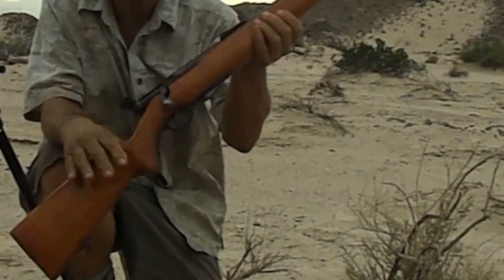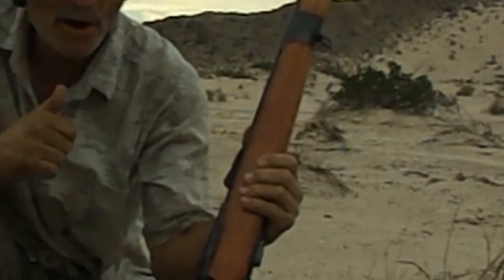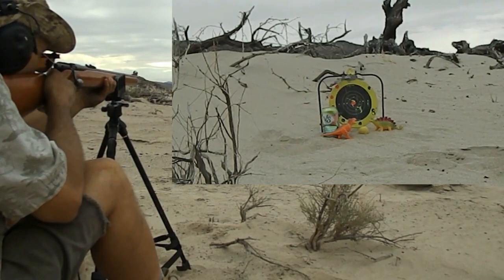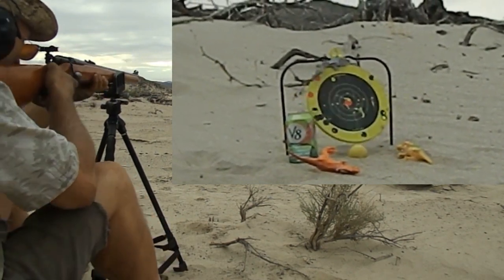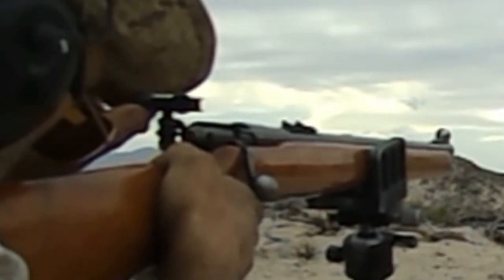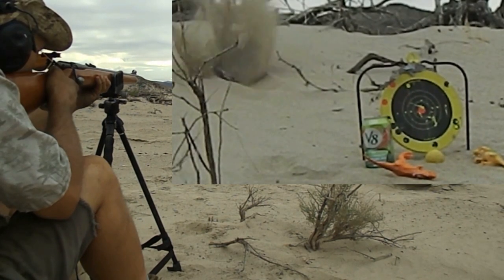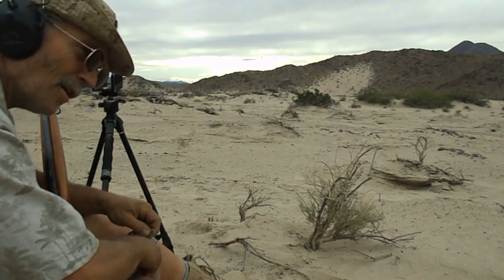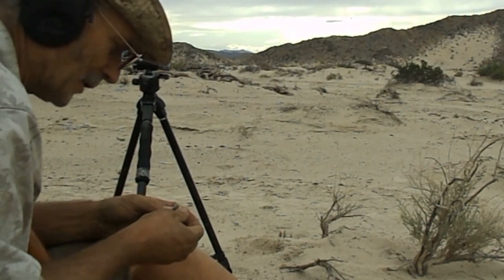Mossberg 1942C at 68 yards hit plate only once still having issues zeroing in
oh well were geting there hard to see the hits